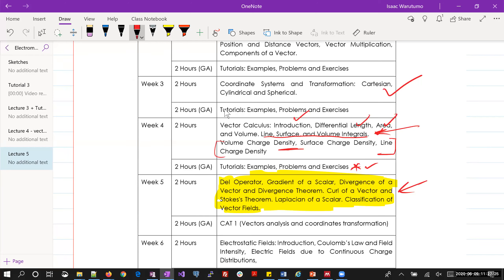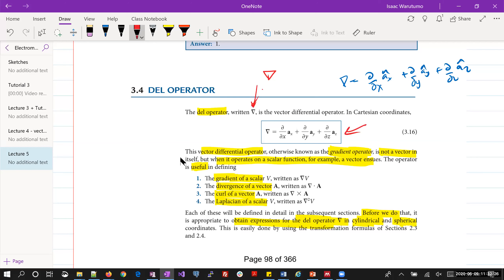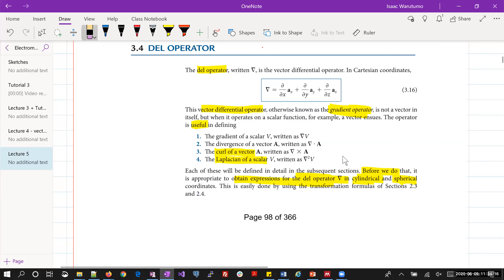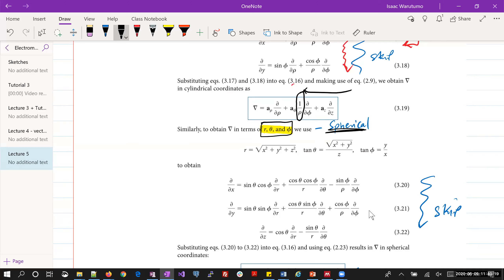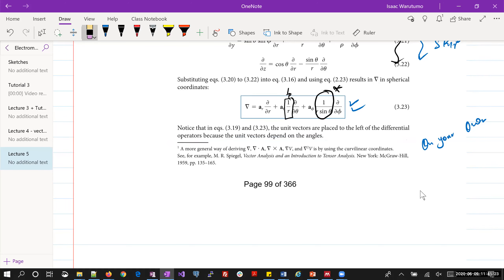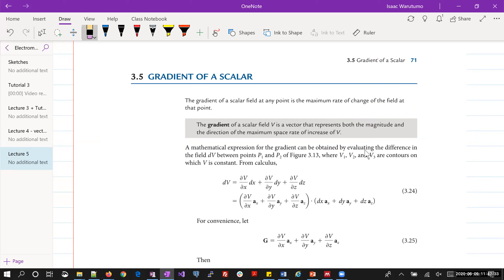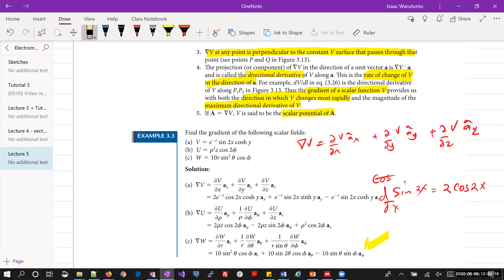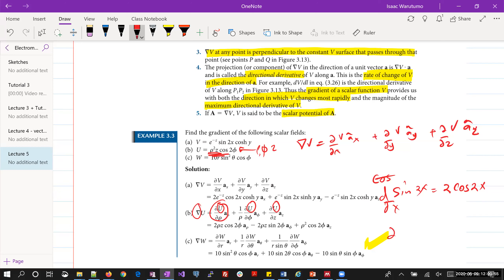Vector Calculus Part 3